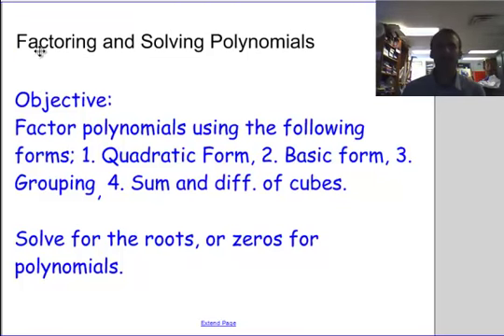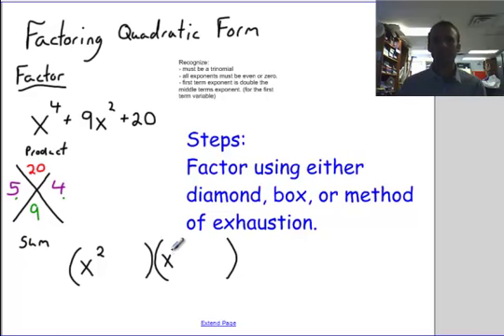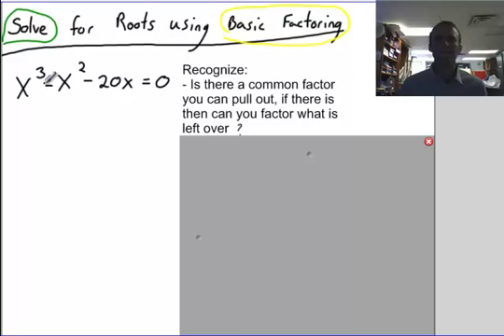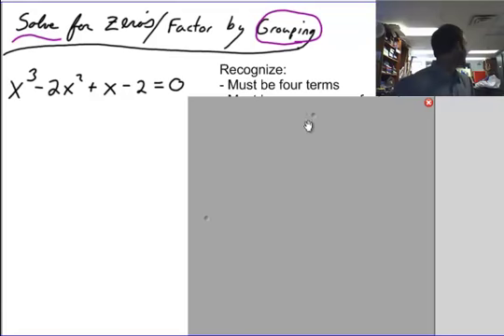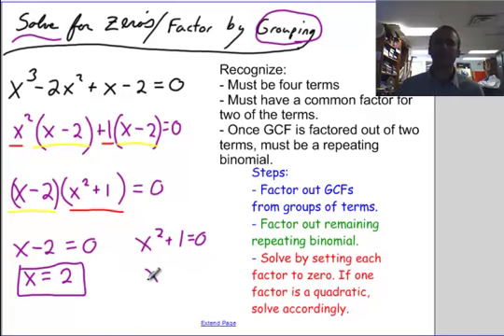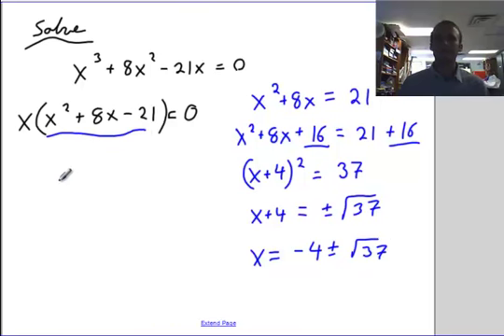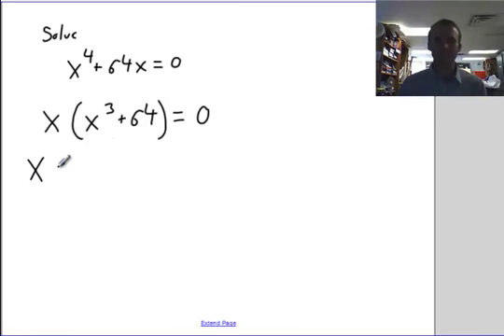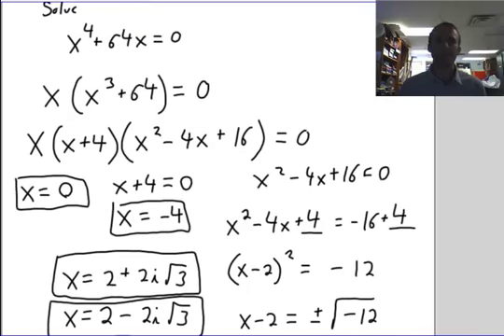solving and factoring polynomials